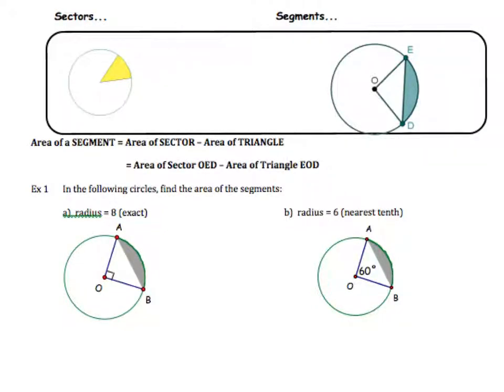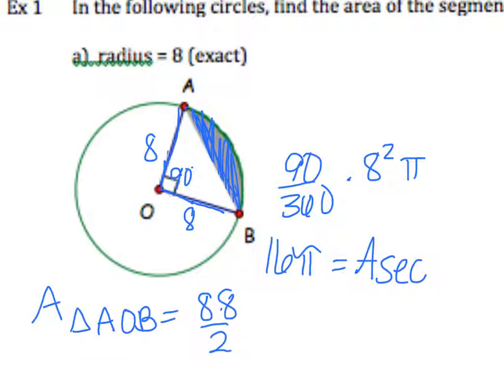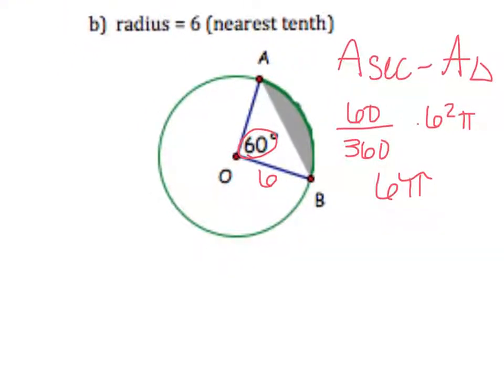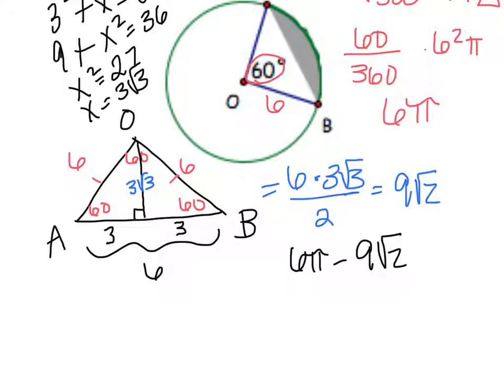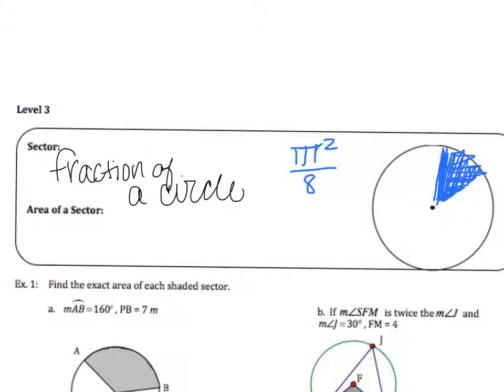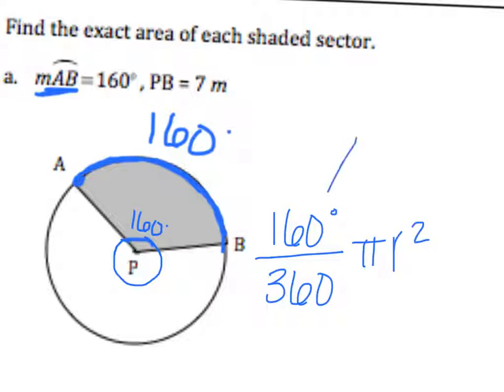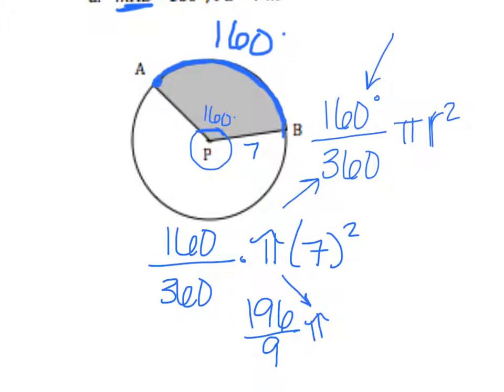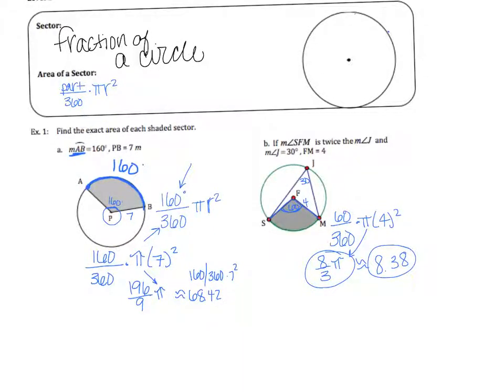483_O21_level_3